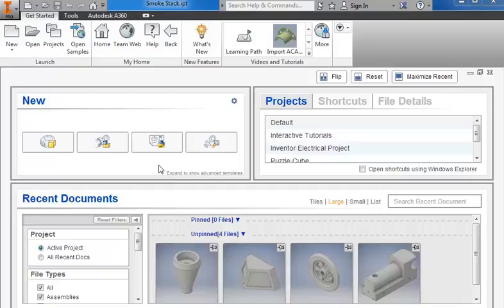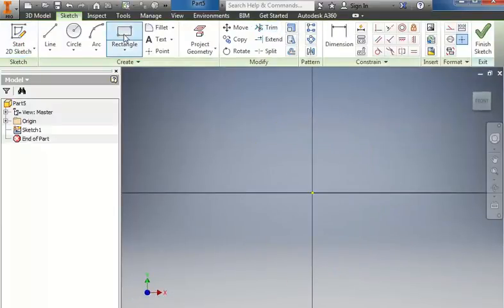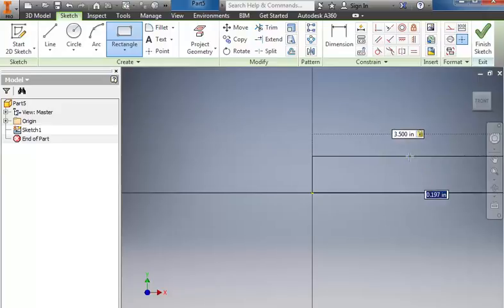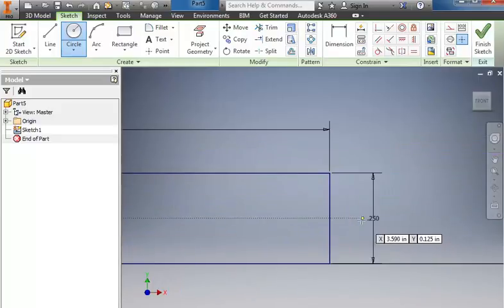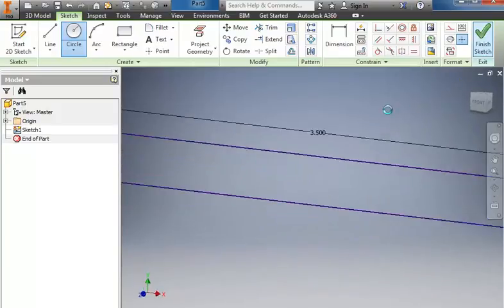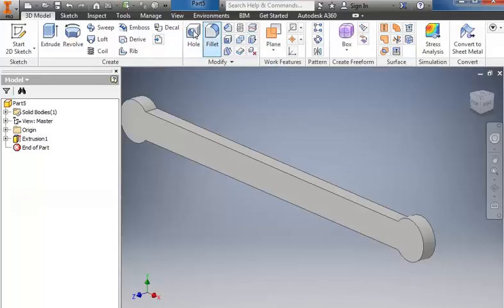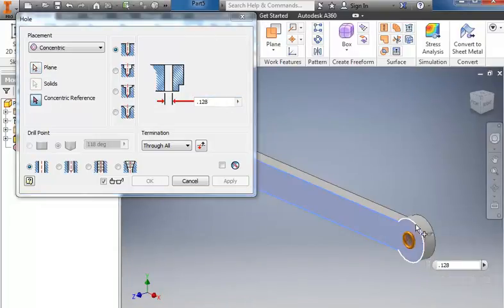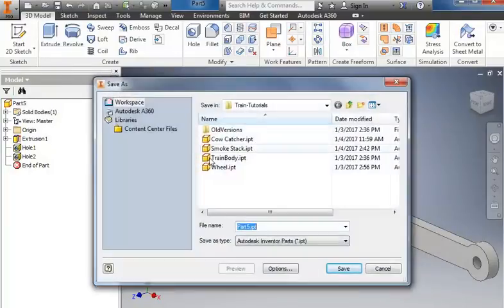LinkageArm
Tutorial video to create the Linkage Arm for the PLTW miniature train in Autodesk Inventor